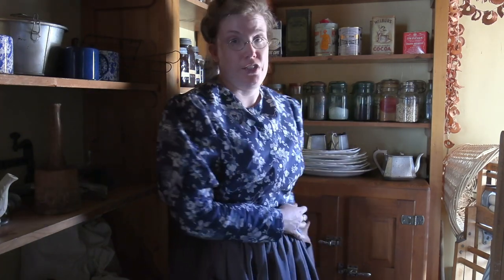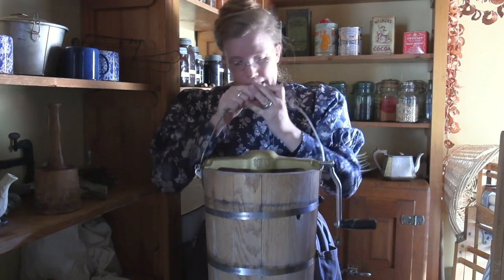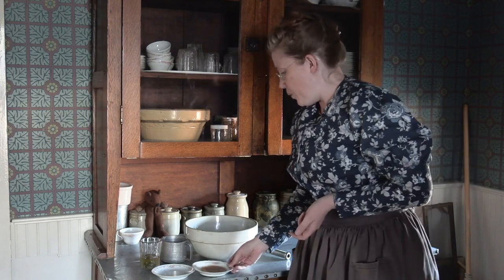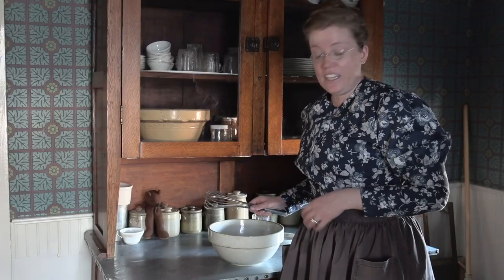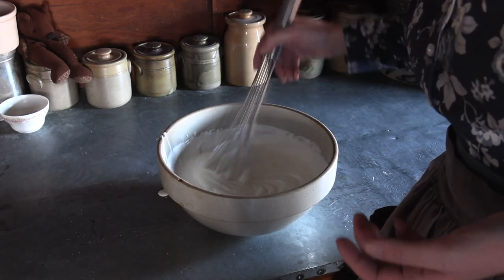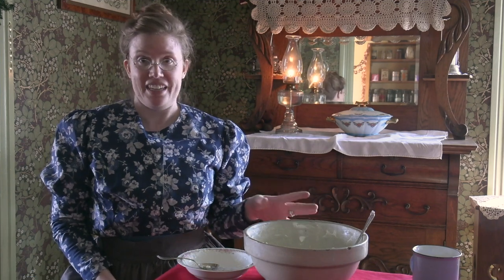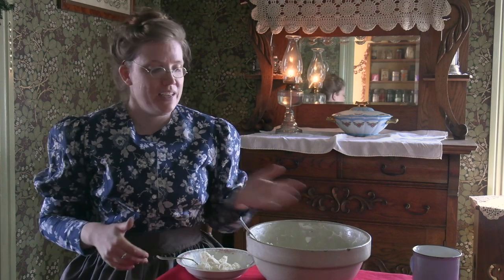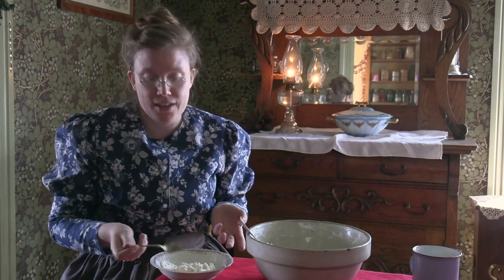Dairy Day Ice Cream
Make ice cream with basic ingredients and no ice cream maker needed.